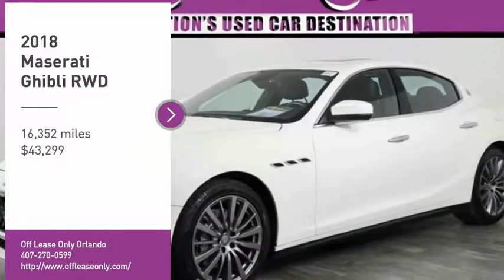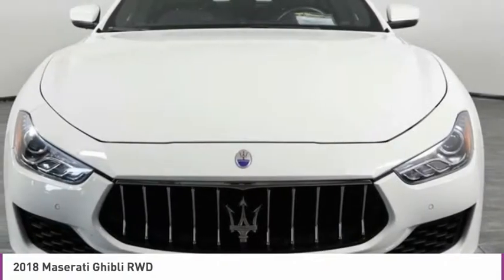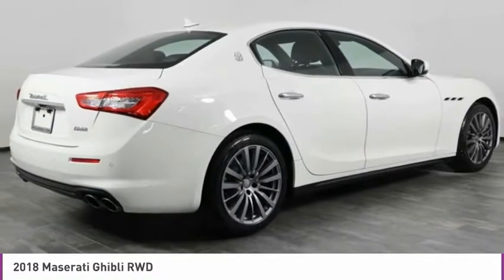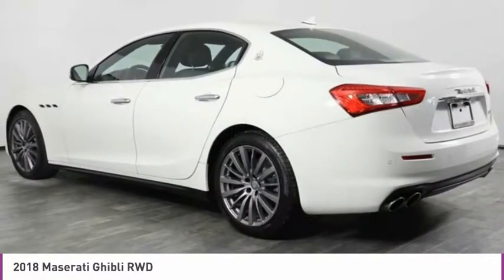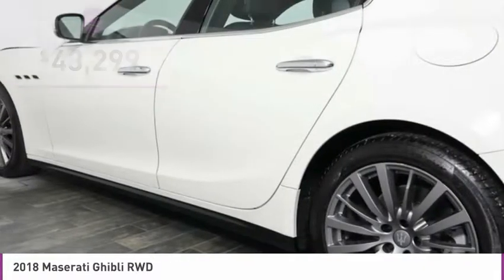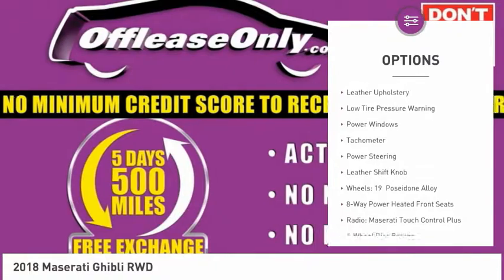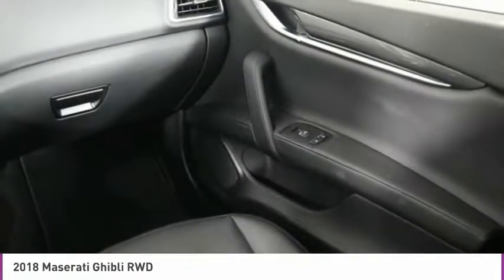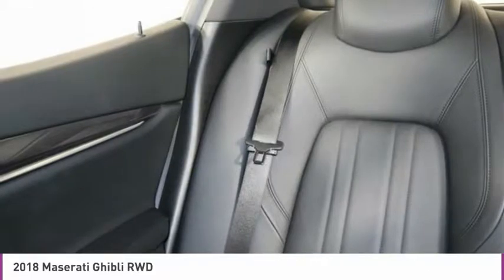2018 Maserati Ghibli O267533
2018 MASERATI GHIBLI Orlando, FL
Stock# O267533

*Sunroof | Navigation | Leather | Back-up Camera | Touch Screen | Power Seat | *

Our One Owner 2018 Maserati Ghibli Sedan with Navigation that's outstanding in Bianco offers unsurpassed luxury, distinct Italian style, and pulse-racing performance! Powered by a Twin TurboCharged 3.0 Liter V6 that generates 345hp at your command with its responsive 8 Speed Automatic transmission for amazing passing authority. Enjoy thrilling performance that propels this Rear Wheel Drive Sedan to 60mph in just 5.5 seconds on your way to a top speed of 166mph! The ride is smooth and poised, scoring excellent fuel efficiency of 24mpg along the way. Truly remarkable, the sculpted and tailored exterior of our Ghibli is art in motion with gorgeous 19-inch alloy wheels and LED running lights. The sleek silhouette is further enhanced by the distinctive front end, defined by the prominent Maserati grille.
Slide into the elegant Ghibli interior to find a massive sunroof, premium front seats, dual-zone automatic climate control, and keyless ignition. Every drive is a pleasure as you maintain a seamless connection thanks to a prominent Maserati Touch Control Plus infotainment touchscreen, full-color navigation, Apple CarPlay/Android Auto, and incredible audio with satellite radio capability.
Quiet and comfortable, yet dynamic and spirited, our Maserati is sure to impress you. It also provides priceless peace of mind with safety features including the latest-generation airbag system and a strong, rigid frame. Sitting in the driver's seat imparts a sense of total control that you must experience to truly comprehend. Reward yourself with the luxury, the power, and the exclusivity that only comes from driving a Ghibli.